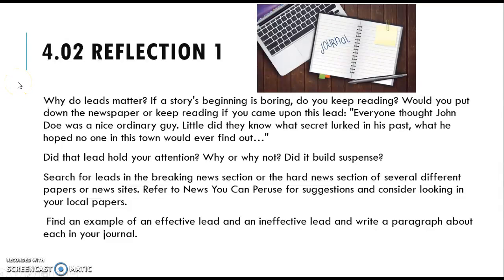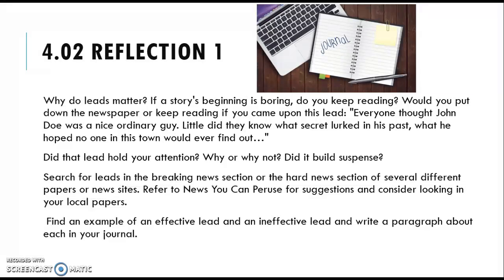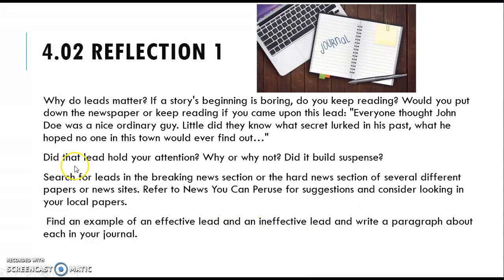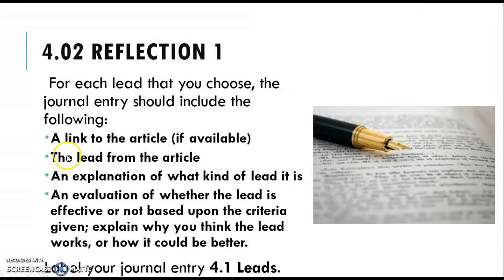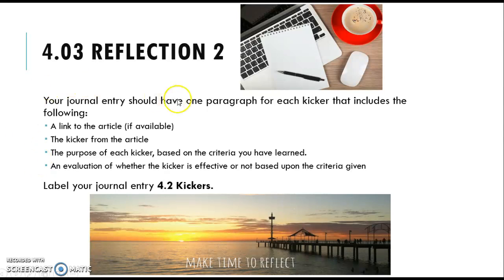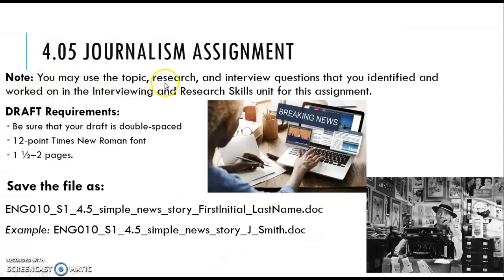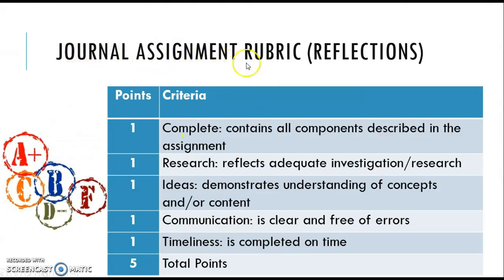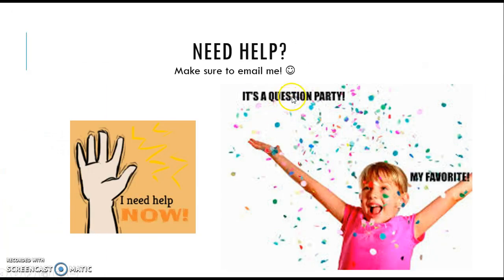Unit 4- Journalism